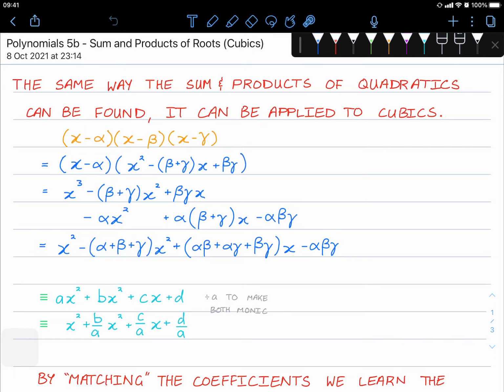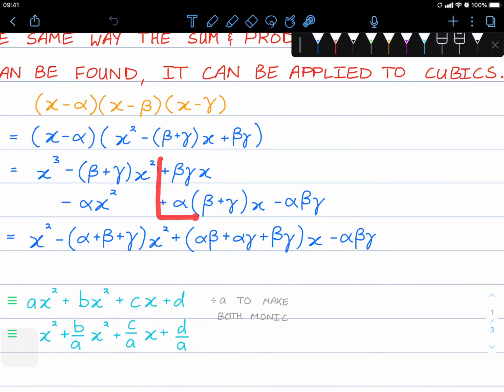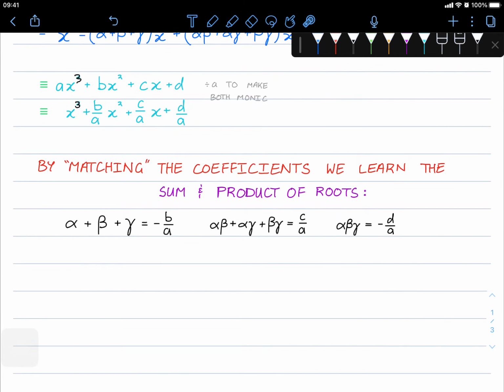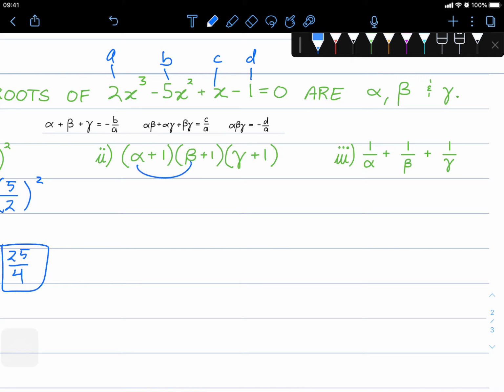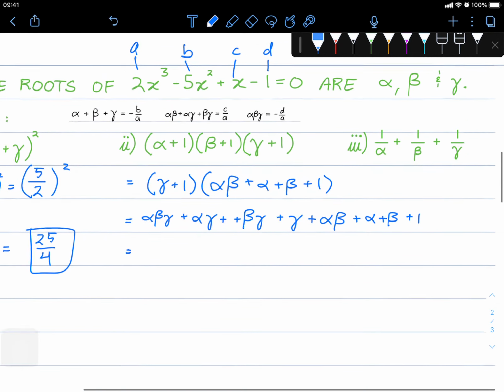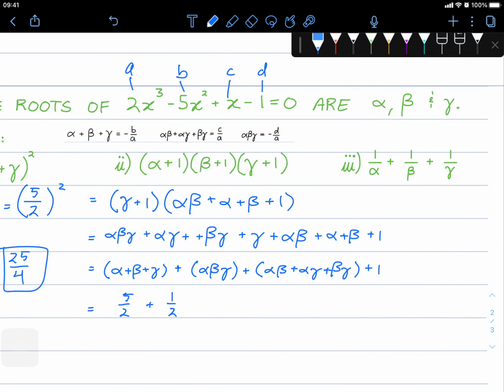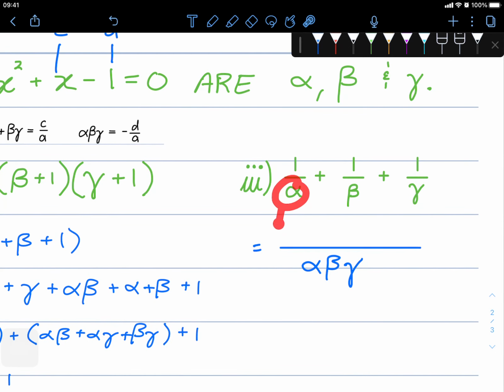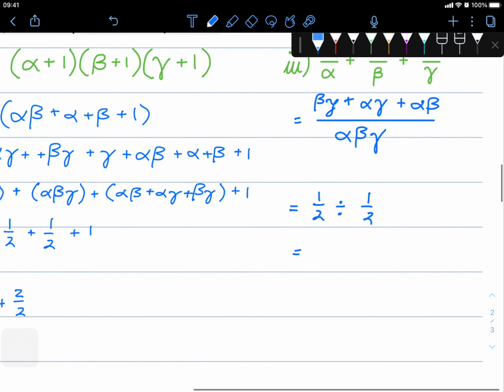Polynomials 5b Sum and Product of Roots Cubics 1